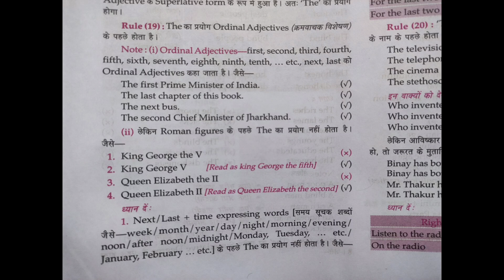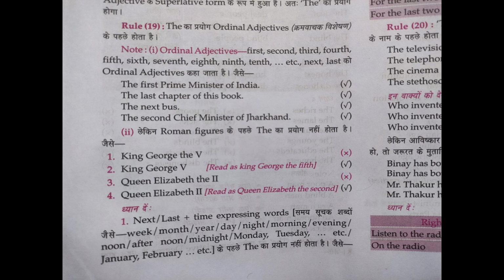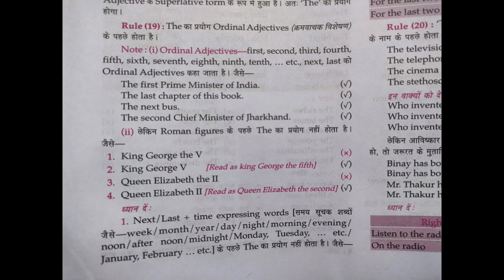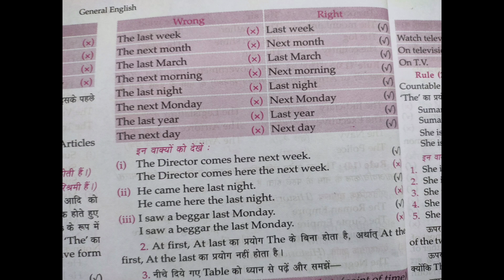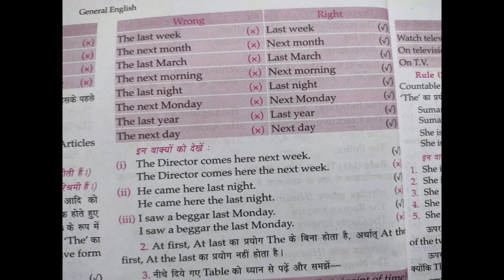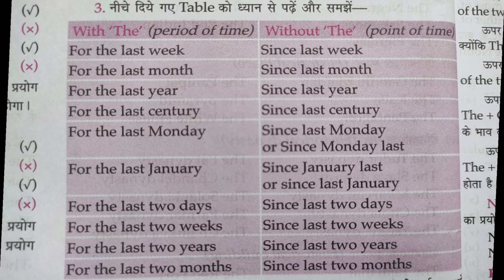Day 75/100 grammar to learn english... thank you for watching🙏